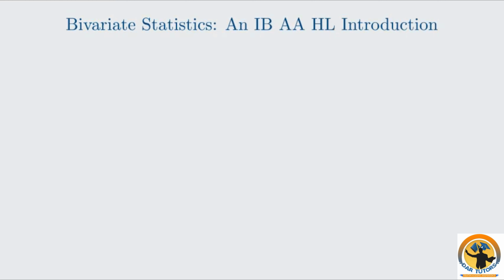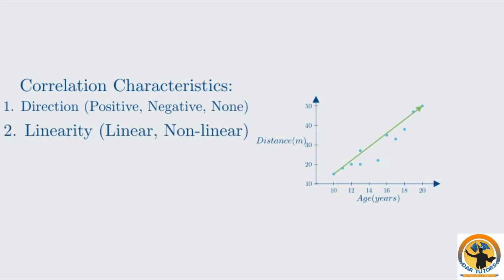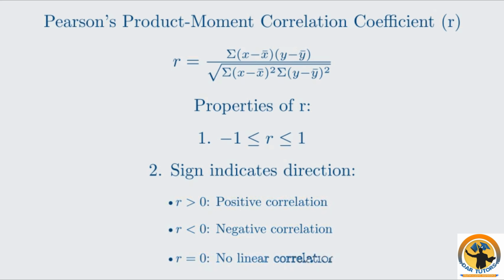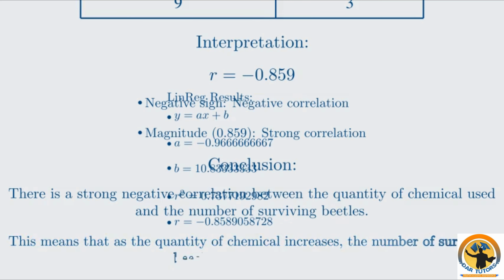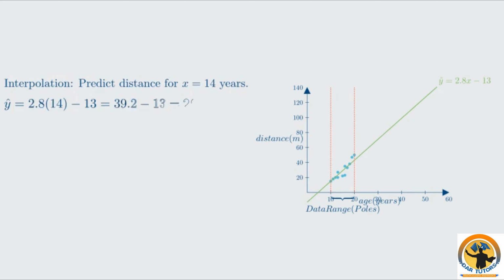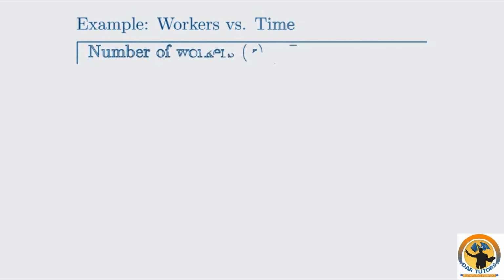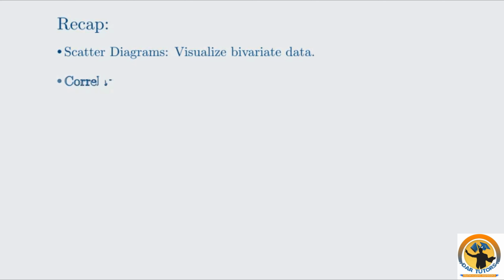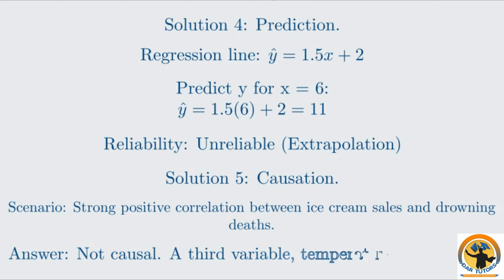Bivariate Statistics Correlation and Line of Best Fit